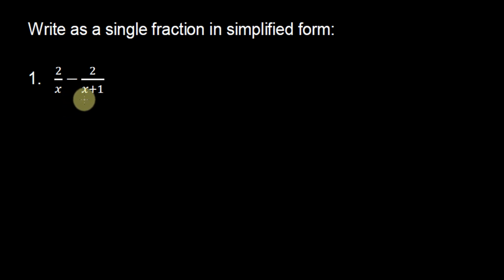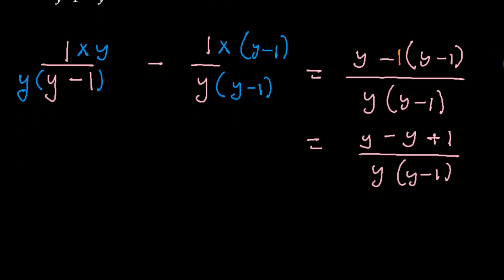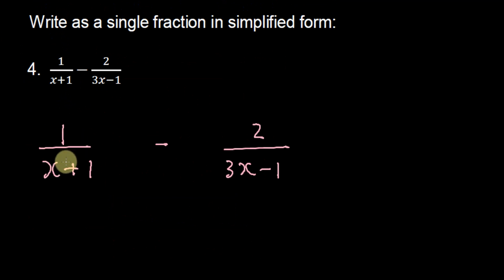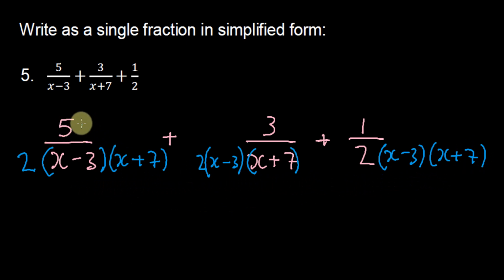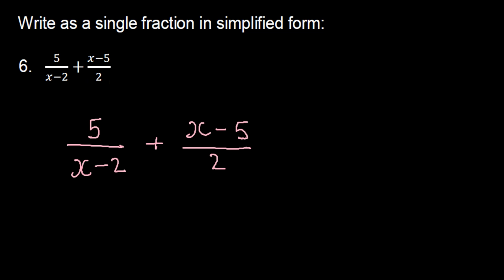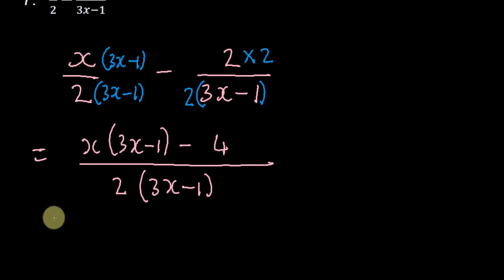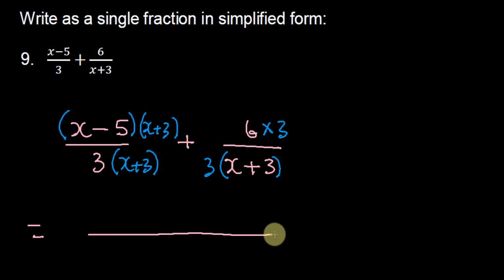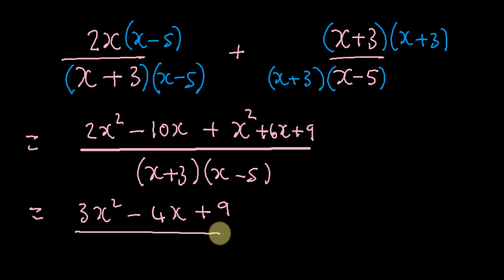IGCSE Algebra Tutorial 4 3: Algebraic Fractions PART 2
Worked examples on adding and subtracting complex algebraic fractions.